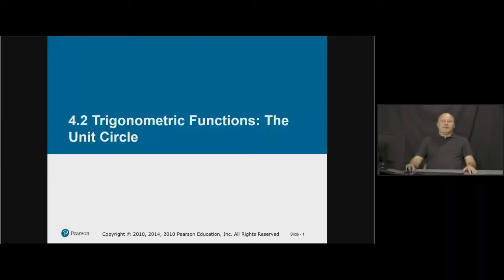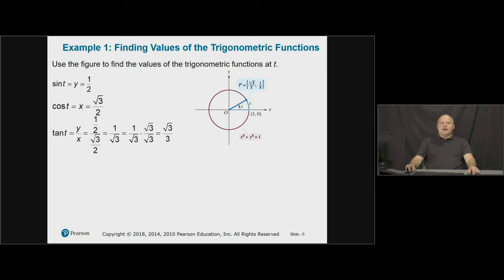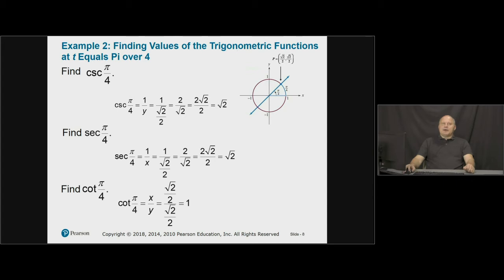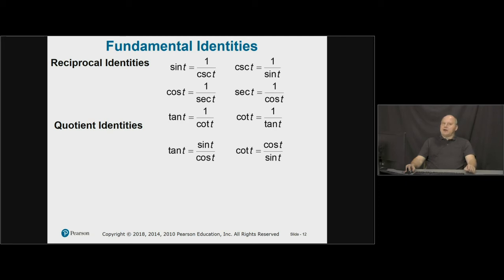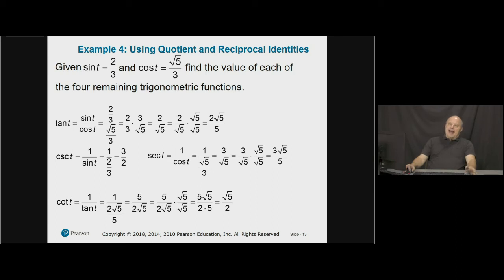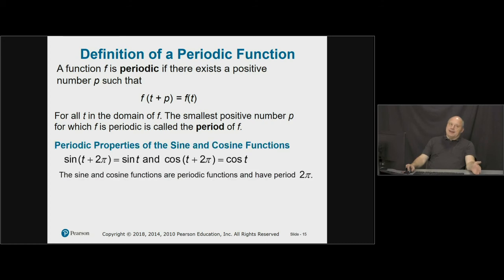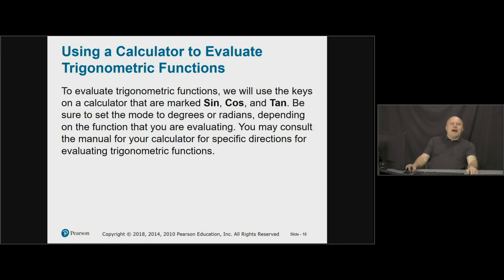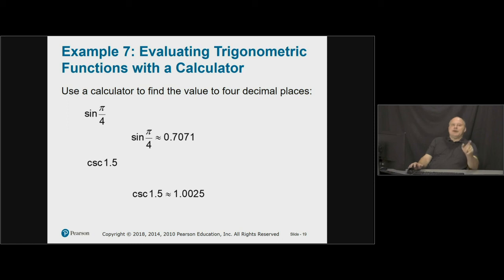Trigonometric Functions - The Unit Circle